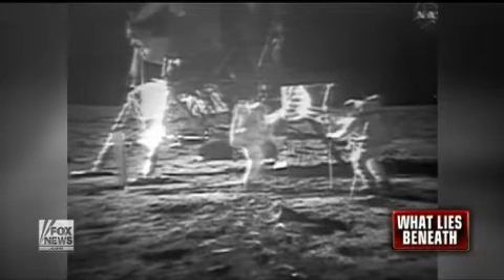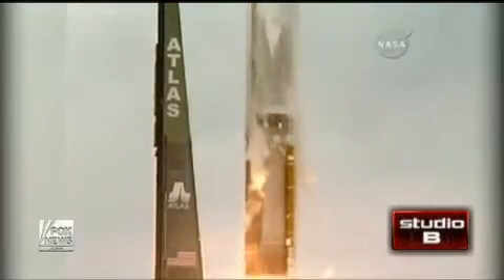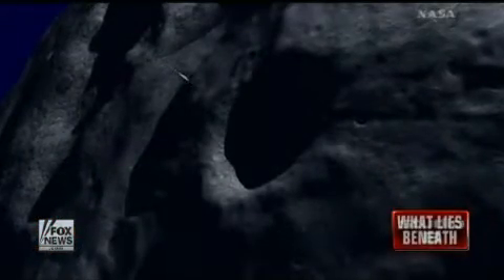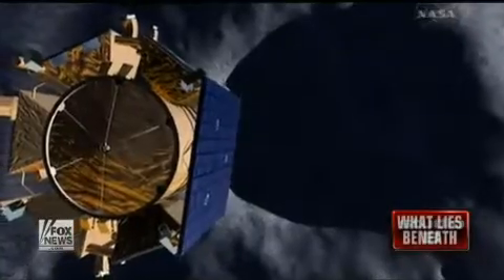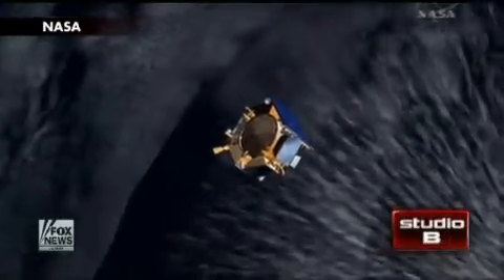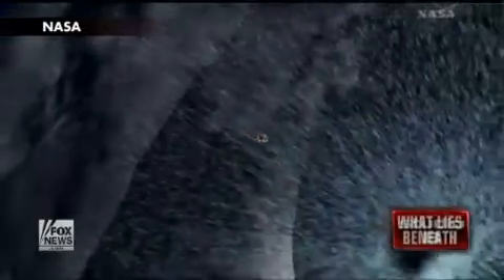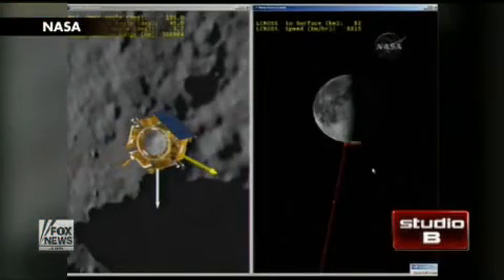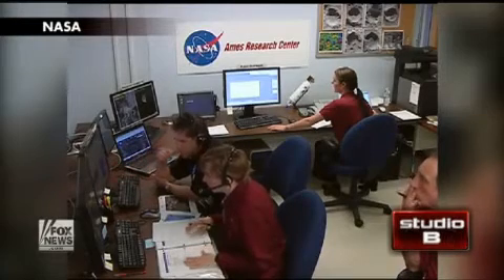Beneath the Moon's Surface (22/10/2010)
22 October 2010

Scientists find evidence of large water supply. Follow UFO Report on Twitter @